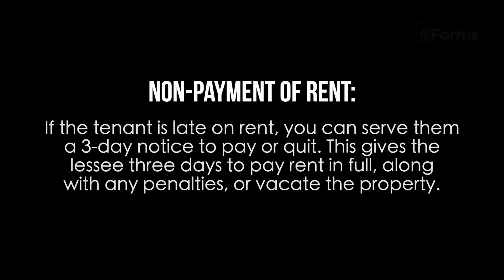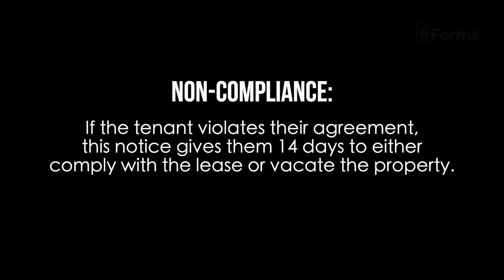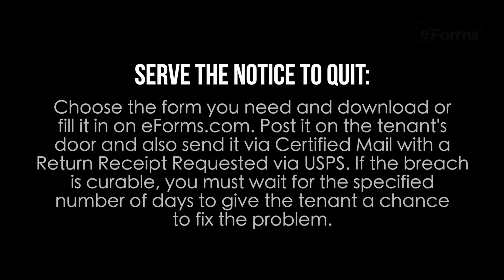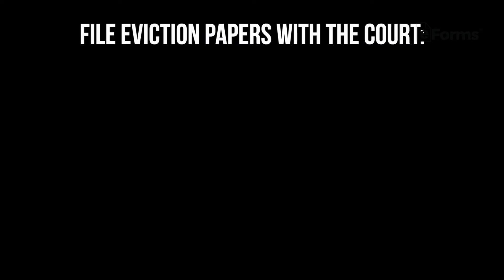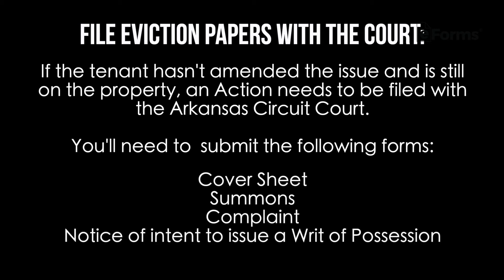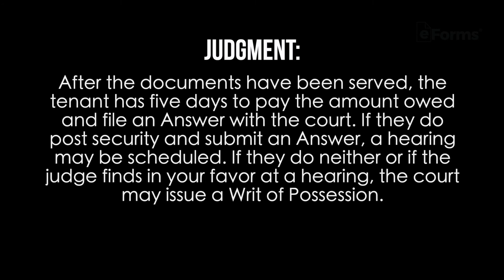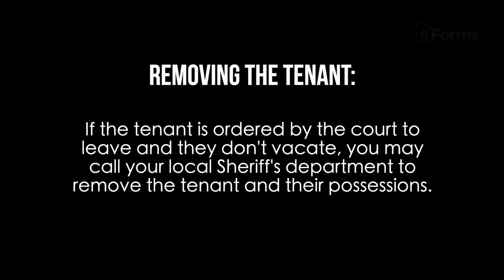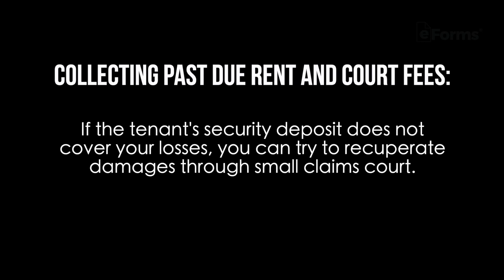Arkansas Eviction Process - Easy Instructions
Eviction is the legal process of removing a tenant. Some landlords believe that it’s allowable to change locks or remove a tenant themselves, but this is considered a violation of landlord-tenant laws and could be grounds for a costly lawsuit.

Before you begin the process of eviction, we recommend that you try to work out the situation with your tenant, as some evictions can be lengthy. But if a matter gets to the point where you must evict your tenant in Arkansas, we have a guideline to help you through proceedings.

There are eviction rules specific to every state. Watch our video for detailed steps on how to evict a tenant in the state of Arkansas, and head to the link above for official eviction documents.

Arkansas Eviction Laws:
Non-Payment of Rent: 3 Days (A.C.A  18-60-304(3))
Non-Compliance: 14 Days (A.C.A. § 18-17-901)
Rent Grace Period: 5 Days (§ 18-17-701(b))

0:00 Intro:
0:11 What Is An Eviction:
0:37 Legal Reasons For Eviction In This State:
0:50 Non-Payment Of Rent:
1:01 Non-Compliance:
1:10 Rent Grace Period:
1:18 Six Steps To Legally Evicting A Tenant In This State:
1:22 Serve The Notice To Quit:
1:37 File Eviction Papers With Court:
2:00 Serve The Summons And Complaint:
2:07 Judgment:
2:25 Removing The Tenant:
2:38 Collecting Past Due Rent And Court Fees: